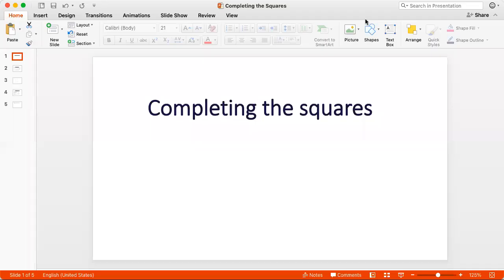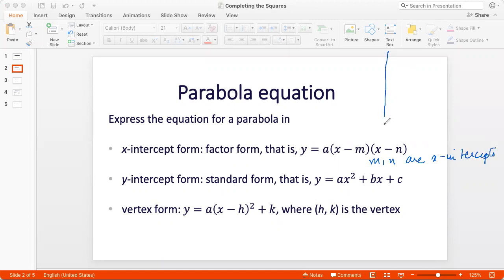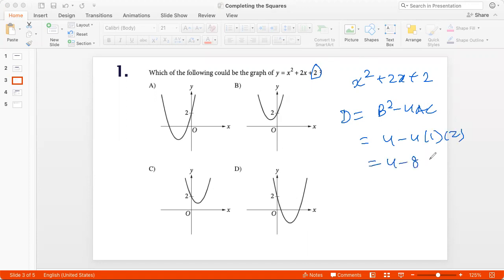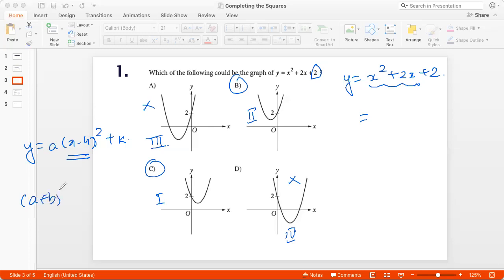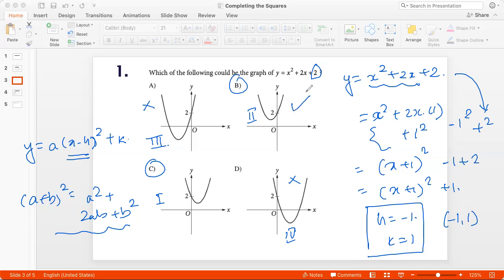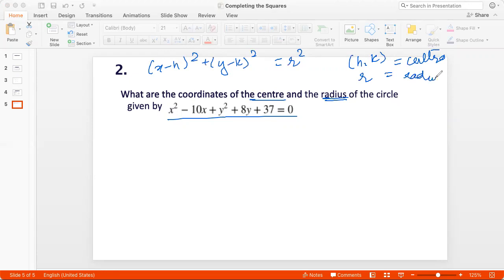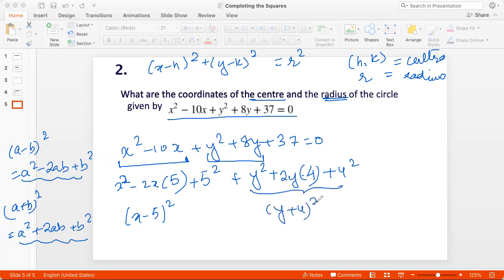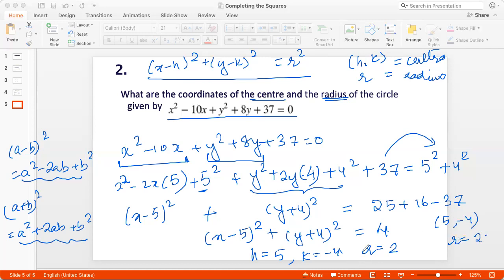BASICS EXPLAINED: Completing the Squares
Completing the squares is an important process that we need to know for parabola and circle questions.
In this video, I explain what it means and how it is employed in finding the vertex form of the parabola and the standard equation of a circle on the co-ordinate plane.